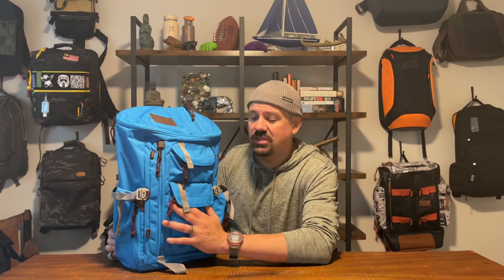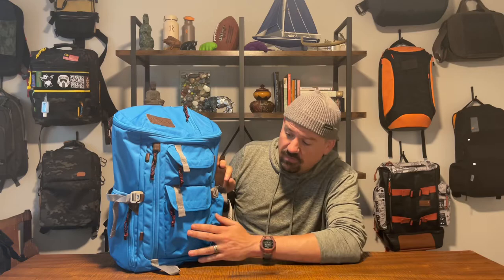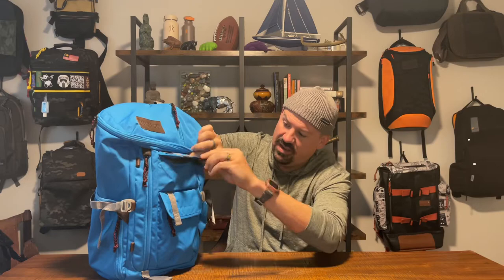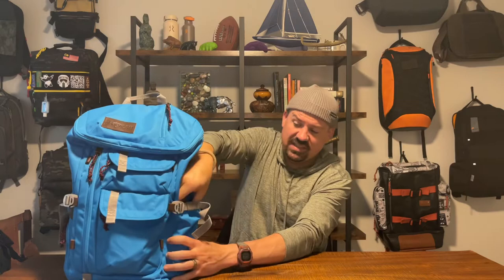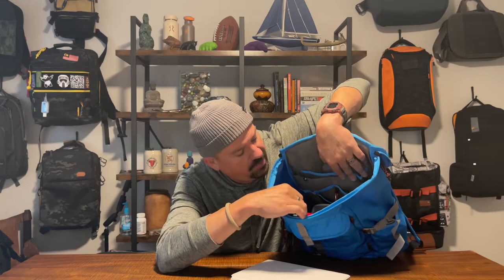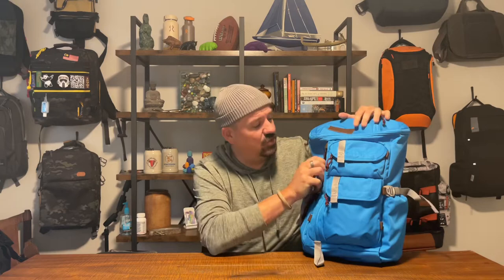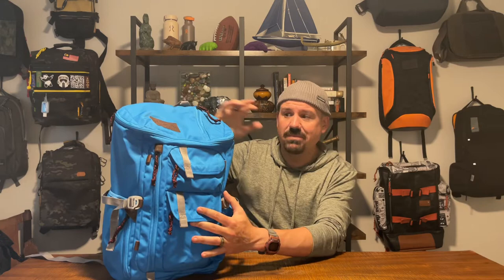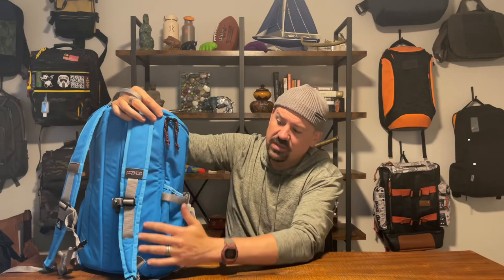Jansport Watchtower Backpack - Rare Bag! Amazing! Review and Walkthrough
New!
- buy gear, learn stuff! Hello Wanderers!  This is one of those bags I’ve been wanting forever!!!  It’s the Jansport Watchtower!  Let me know what you think!

LINKS:
This bag is no longer sold!  But here’s some links!

Full disclosure - some bags are provided by the company to me for purposes of a review. I NEVER get paid by these companies and NEVER promise a positive review to these companies. My reviews are always simple and honest.